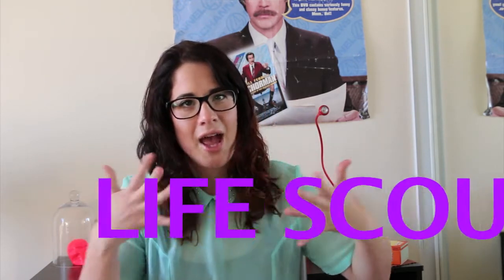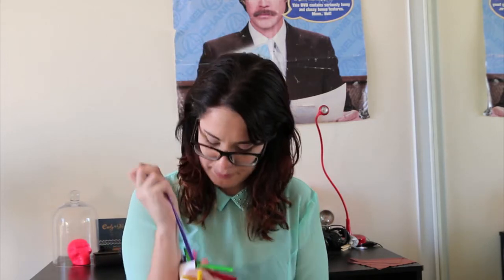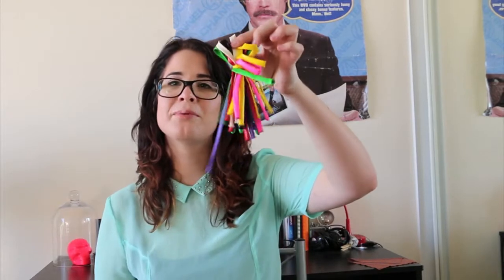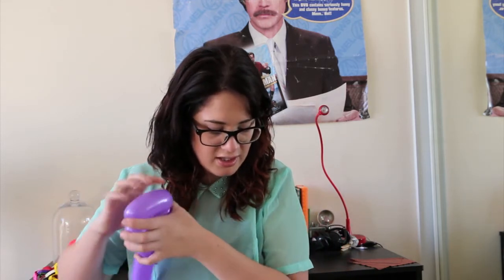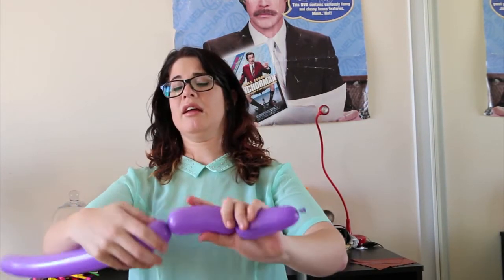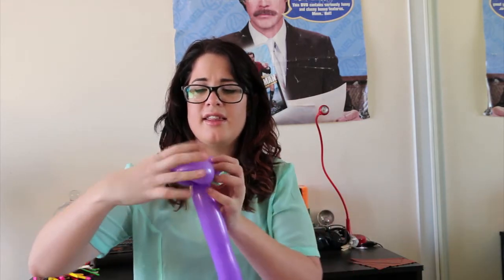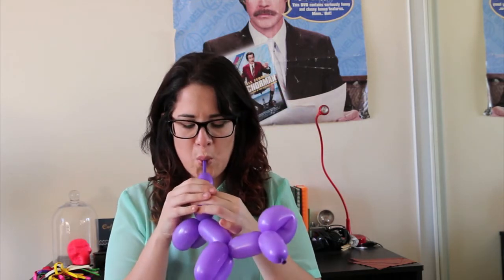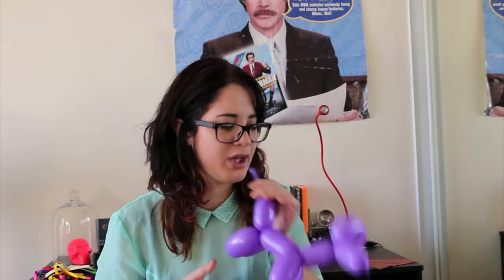Life Scouts E1: Balloon Animals